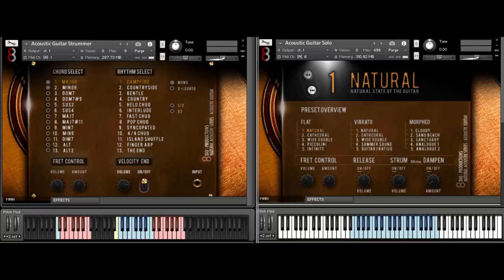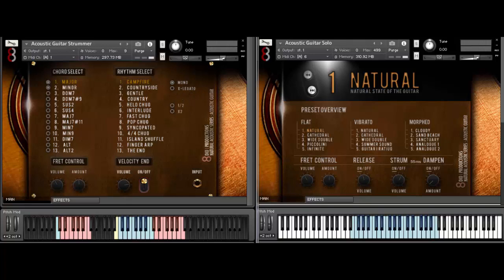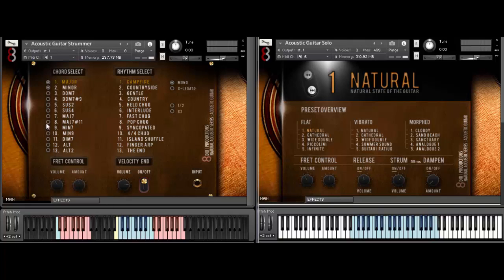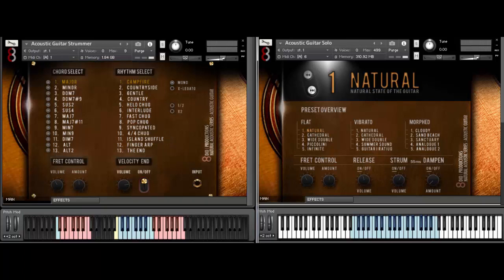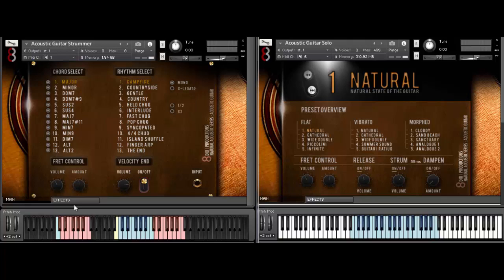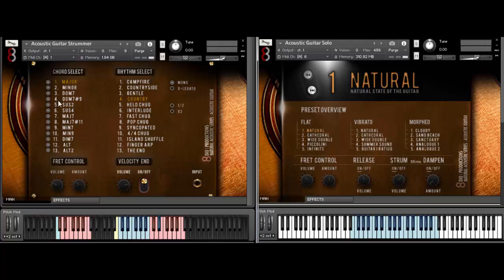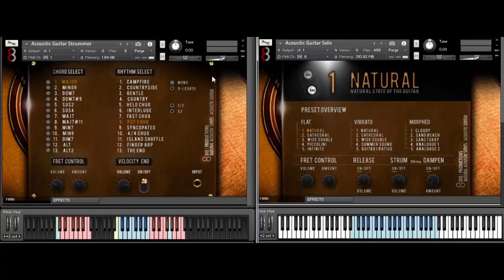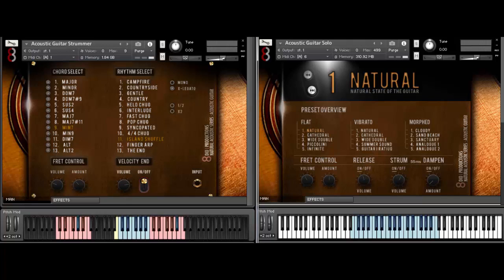8Dio Acoustic Guitar Strummer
This video displays the 8Dio deep-sampled Acoustic Guitar Strummer, which contains over 4.100 real strums. The library contains 13 different chord types (in all keys) and 13 different rhythm types (in all keys). In addition all rhythms have muted versions and the design of our new x-legato technique allows for transitions in the middle of any chord and rhythm.

Acoustic Guitar Strummer is the logical addition to our Acoustic Guitar Solo, which contained over 2.200 multi-samples of a fully playable Classical Nylon Guitar. The same used for Acoustic Guitar Strummer.